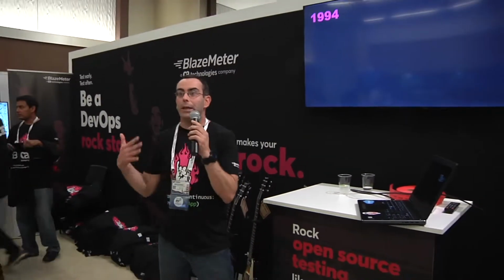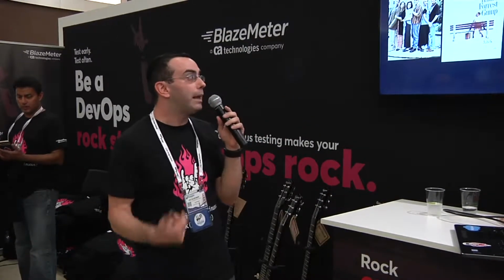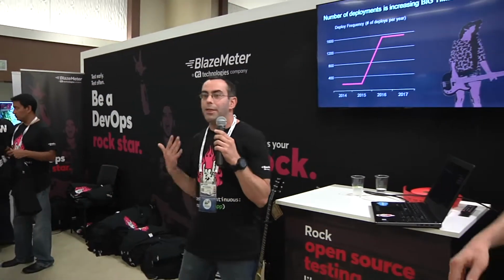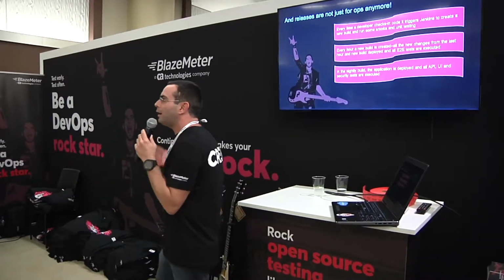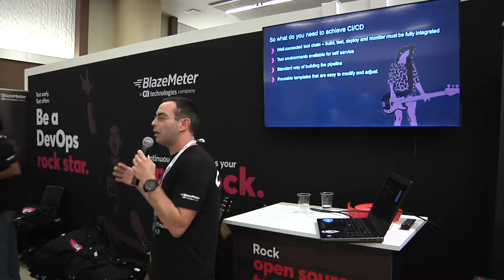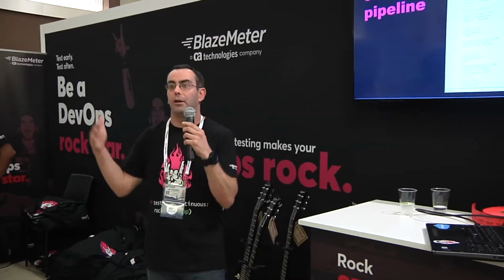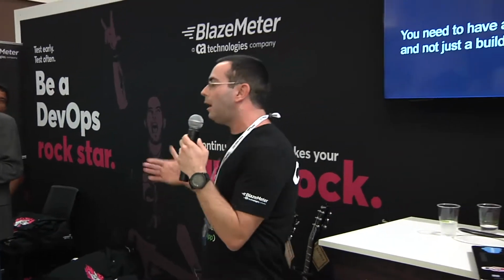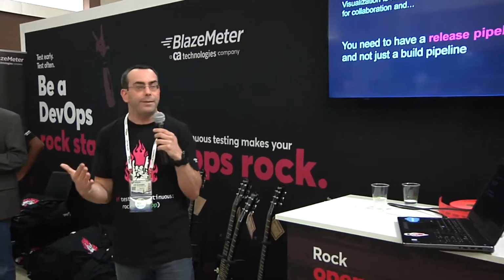Pipeline "as Code" because UI is overrated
83% of organizations plan releases with spreadsheets. 70% of testing is still manual. How can we get all our teams as agile as development… in the cloud? - Uri Scheiner, Product Manager at Blazemeter from Jenkins World 2017.